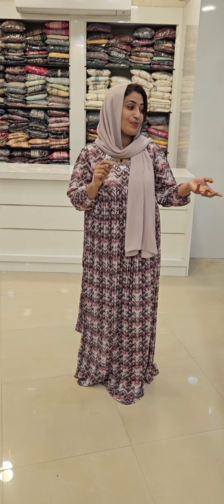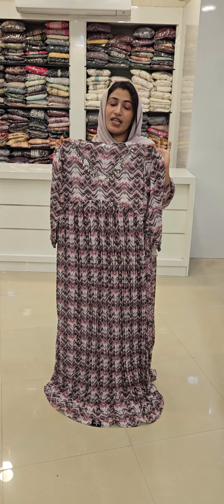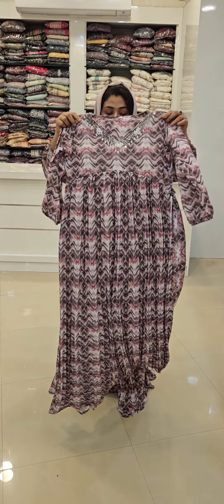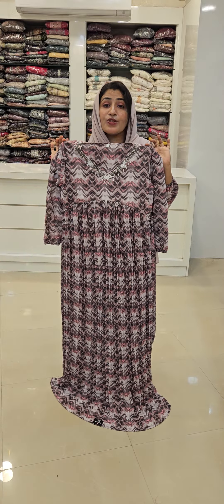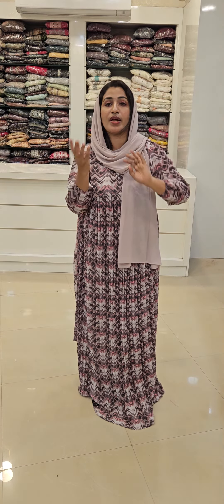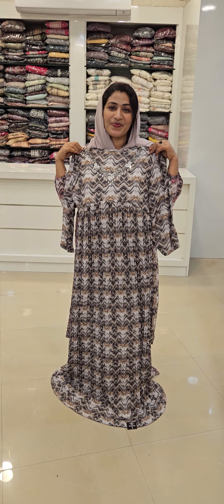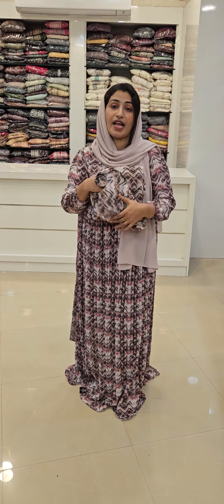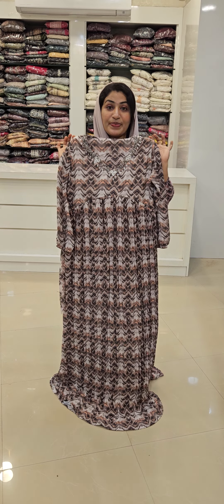Alia cut Geometric Printed Top SDH110• website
Alia cut Geometric Printed Top SDH110

Suruma DesignerHub
Lalaji J.N  Karunagappally,
GOOGLE MAP LOCATION :
Product Code  - SDH110